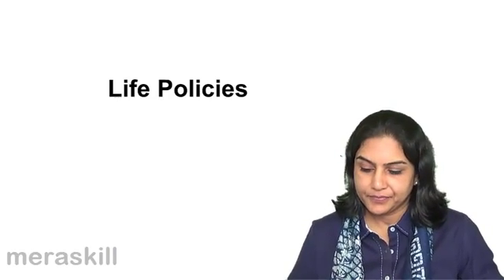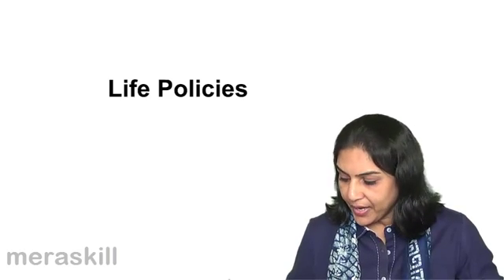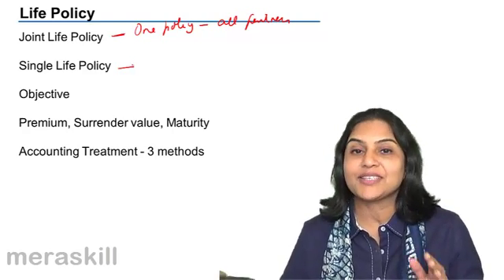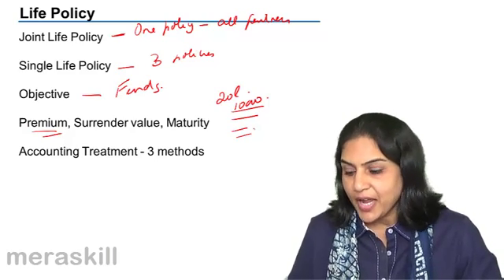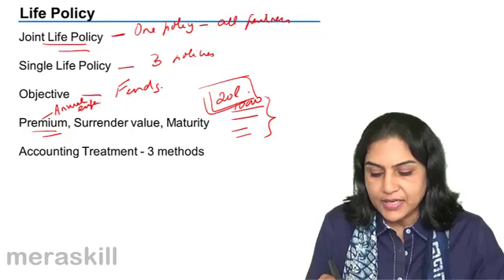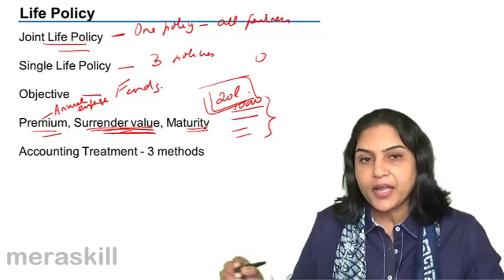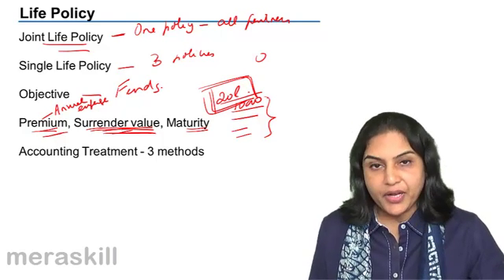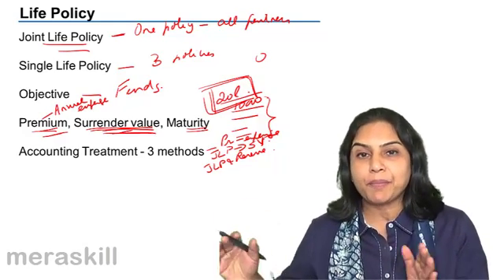What is Life Policies | Retirement of a Partner | Tutorial | CA CPT | CS & CMA Foundation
What is Life Policies, Learn Partnership Accounts. We have covered Admission of Partner, Retirement of a Partner and Death of Partner.For Details